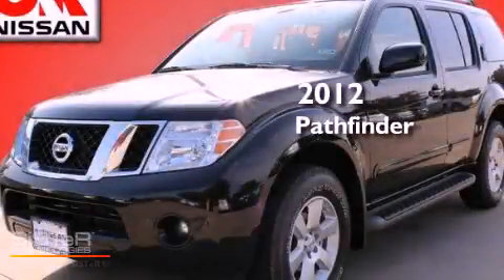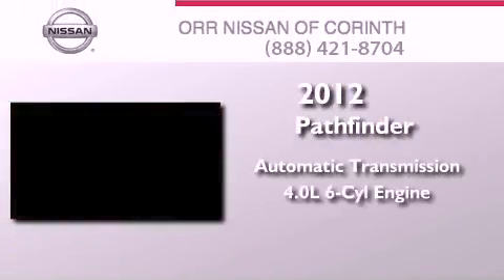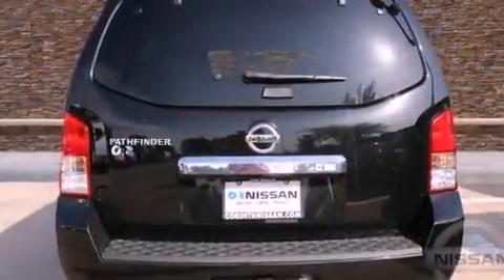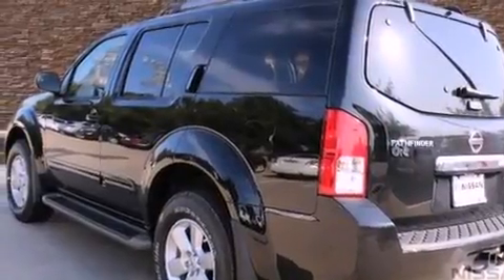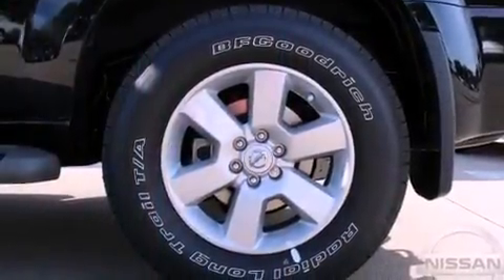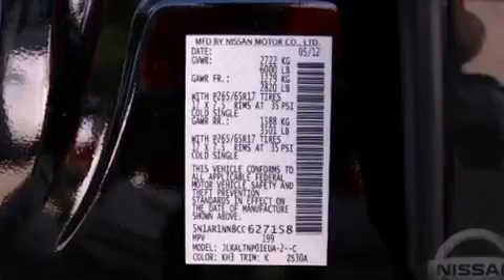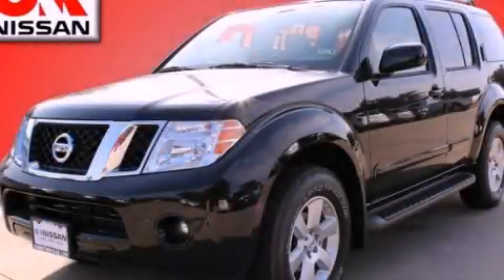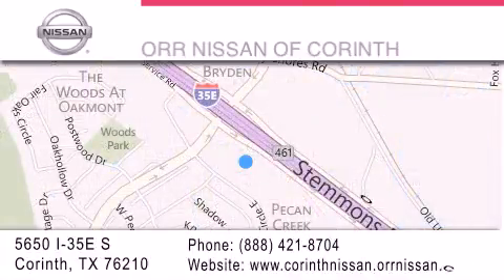2012 Nissan Pathfinder Ft. Worth TX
Year : 2012
 Make : Nissan
 Model : Pathfinder
 Engine : 4.0L DOHC 24-valve V6 engine
 Trans . : Automatic
 Exterior : Tan
 Miles : 10

 Stock : 627158